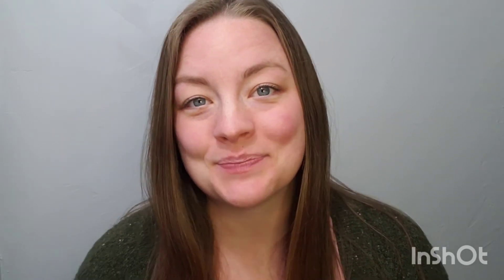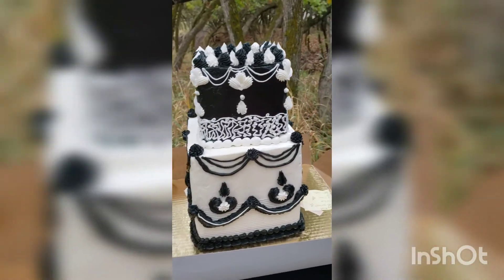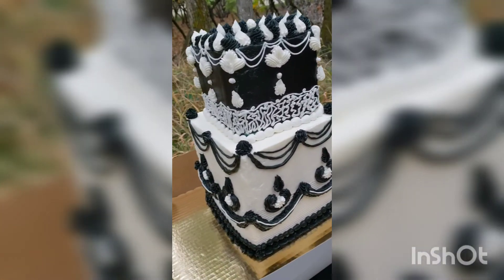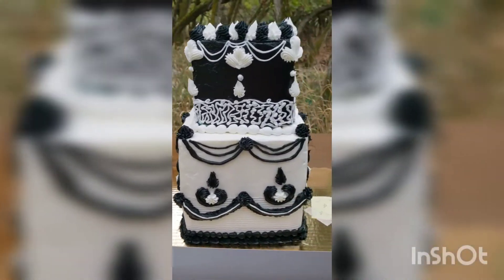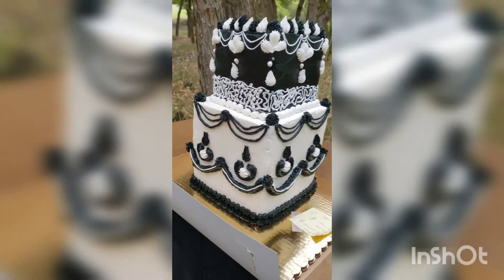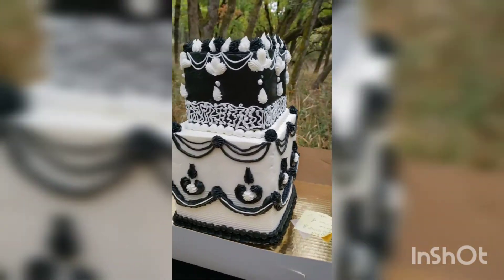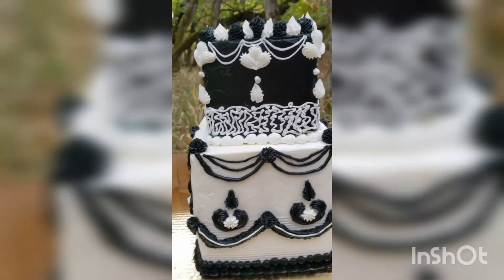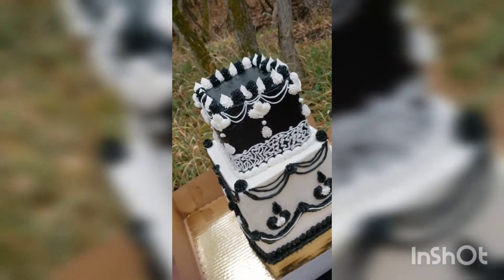Gothic Bridals Reflection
music clip: Cherry Blossom, Lost in the moment

Models:
Creative Director: @your_kreative @kierybaert
Gown, Headpiece, accessories, props: @vanderrose_gowns
Florals: @blossomsandtwine
Models: @ari.the.model @amy.schrader